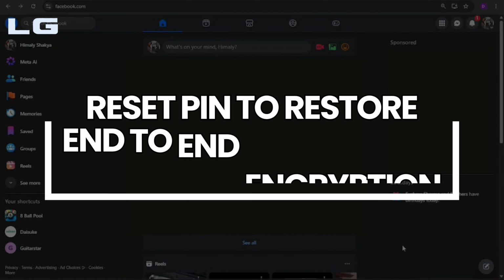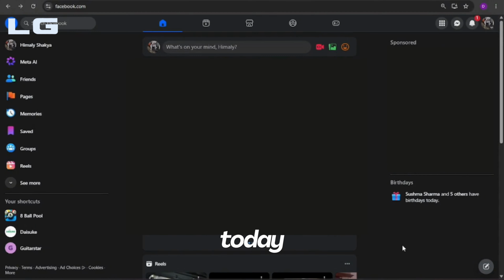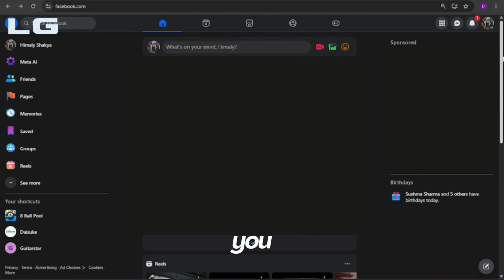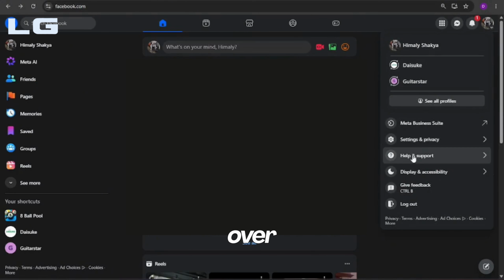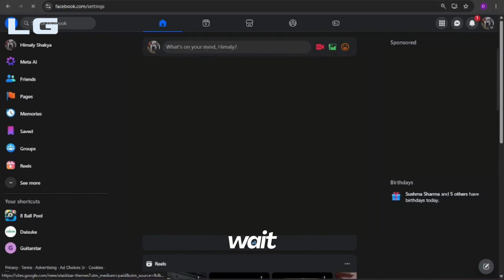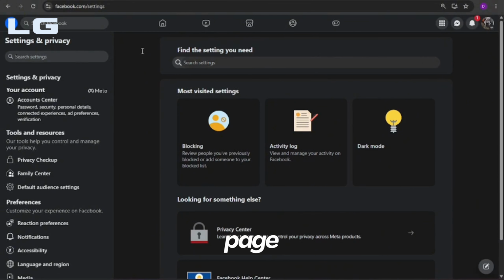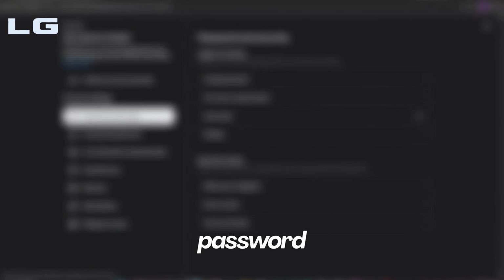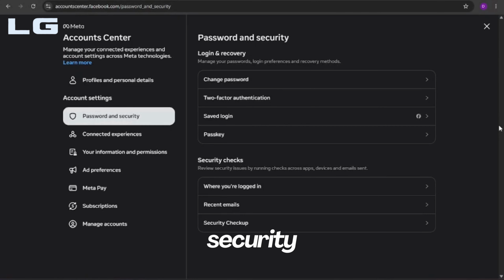How to Reset End-to-End Encryption Code on Facebook | Messenger Security Guide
Need to reset your end-to-end encryption code on Facebook Messenger? In this tutorial, I will show you how to reset your security code and restore encrypted chats.

00:00 – Introduction
00:05 – How to Reset End-to-End Encryption Code on Facebook Step-by-Step